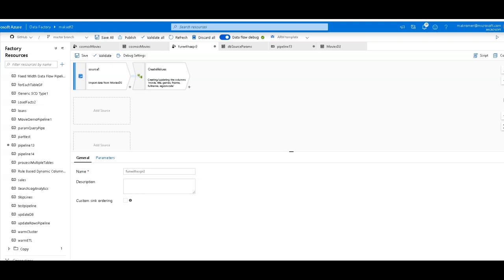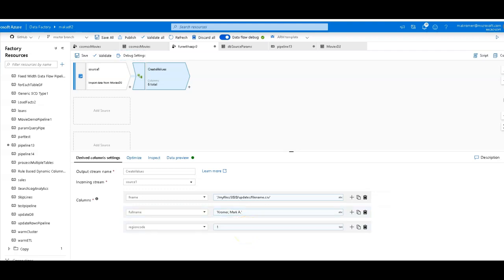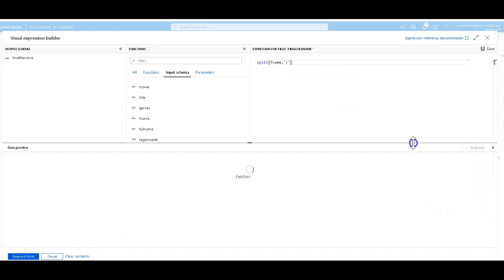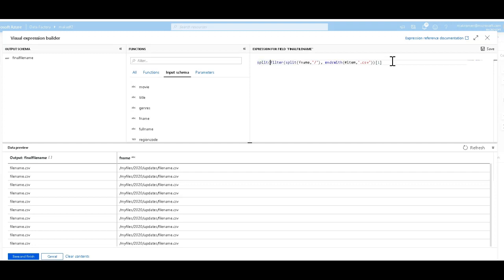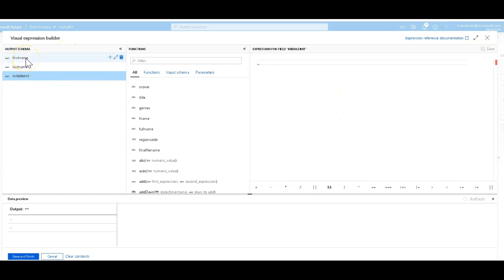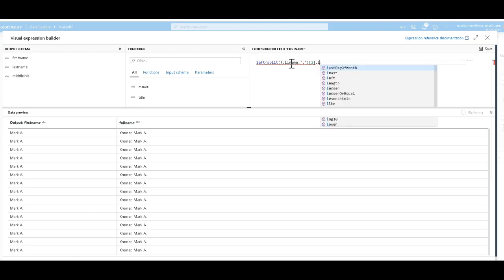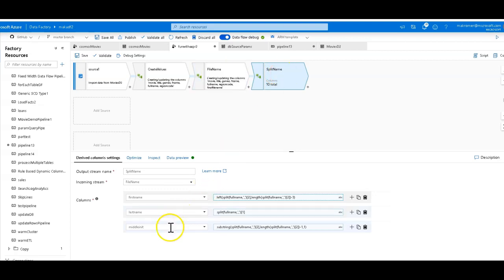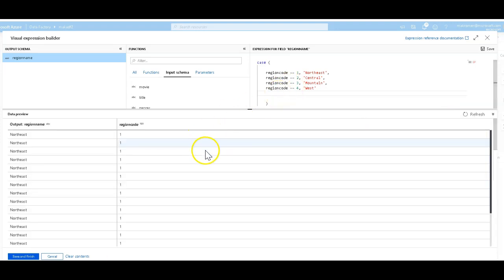Splitting Arrays and Case Statements in ADF Data Flows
Learn how to work with splitting strings, splitting arrays, and enumerating values with case statements in Azure